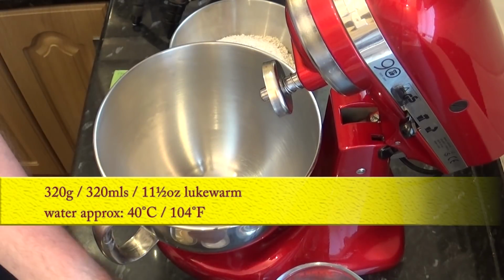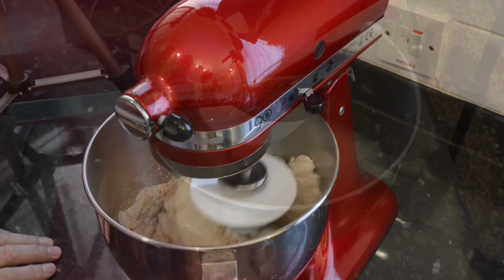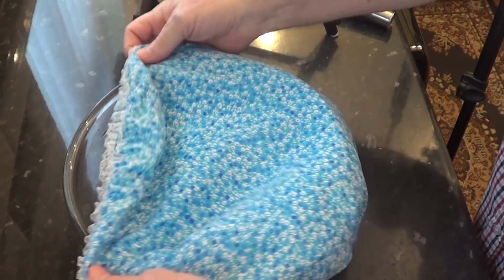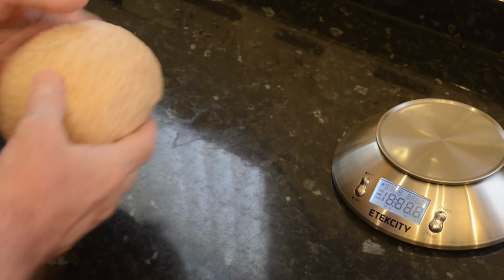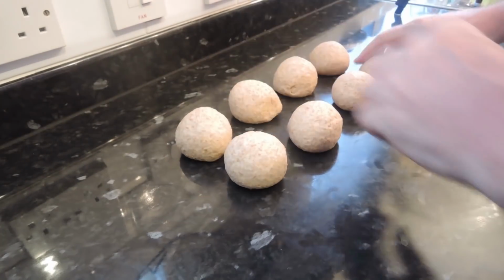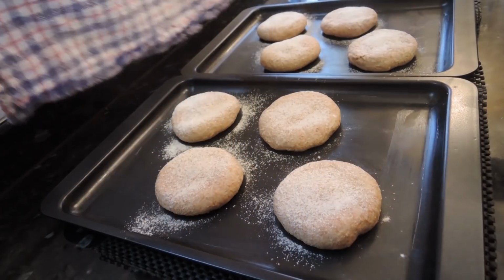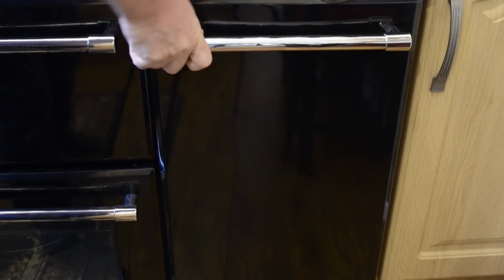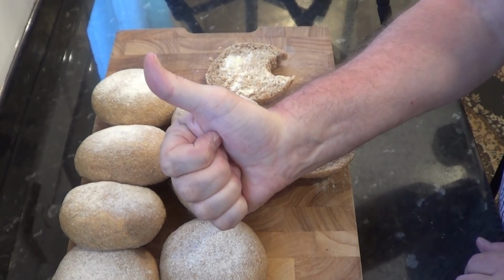100% Whole wheat Sandwich rolls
How to make 100% whole wheat soft sandwich rolls, easy step by step instructions, from start to finish.

Please checkout the channels new recipe Book in the website shop